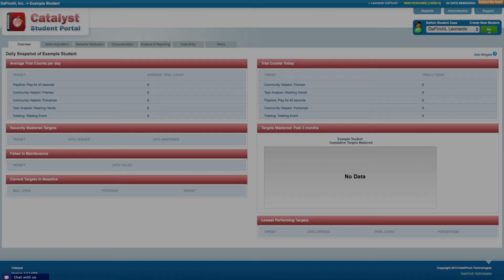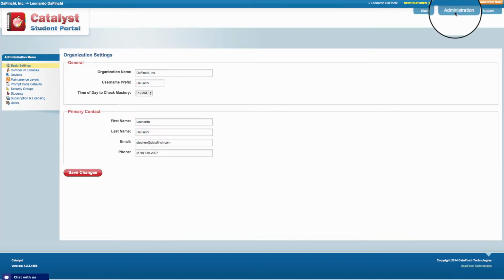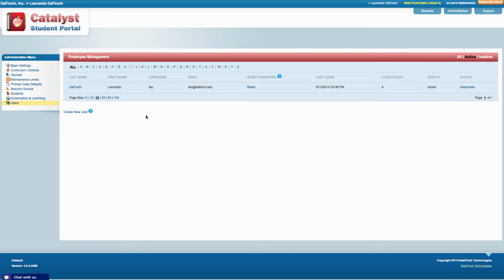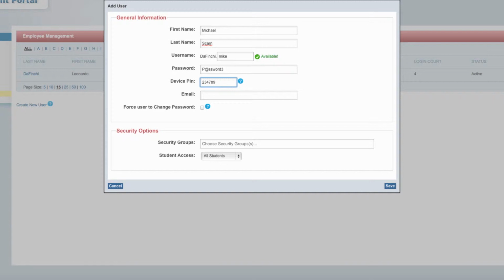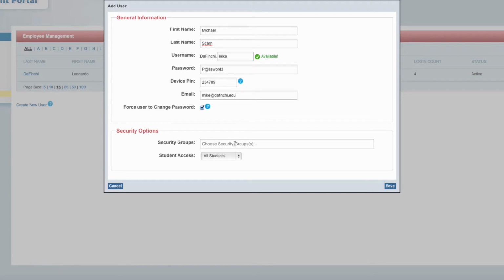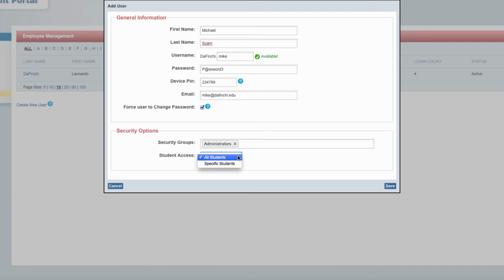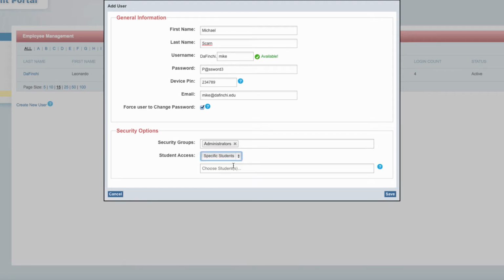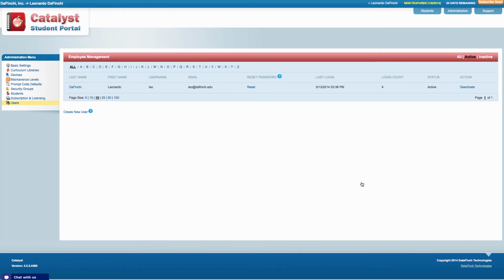Catalyst Portal Training | Part 3 | Creating New Users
Catalyst Video Training Part 3